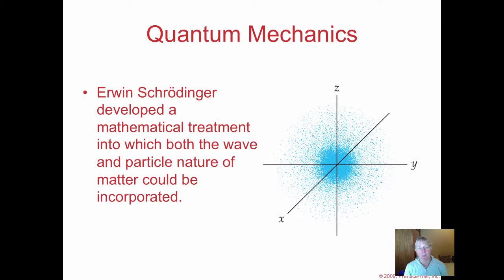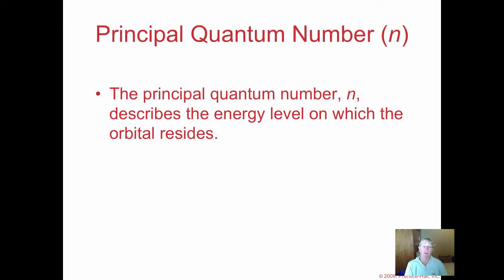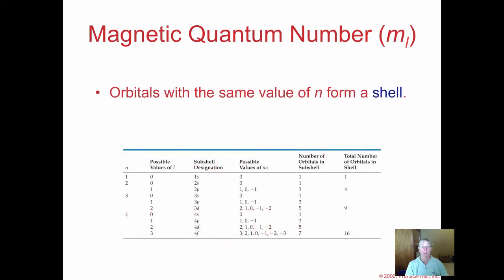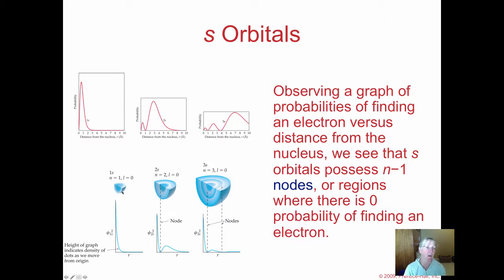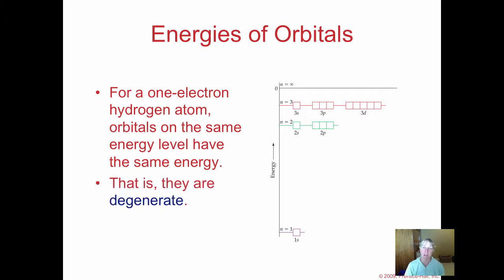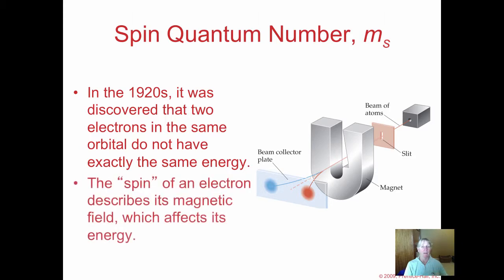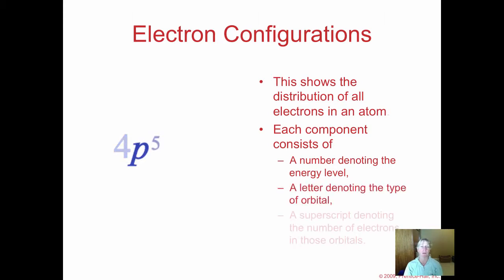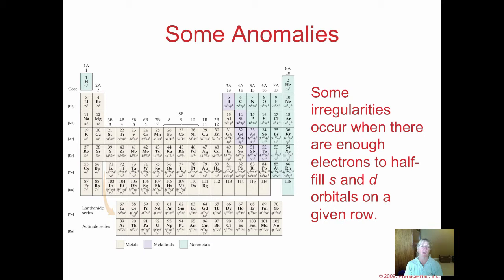Chapter 6 Electron Vodcast 2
Explains quantum numbers, electron configurations and orbital diagrams.

Table of Contents:

00:00 - Quantum Mechanics
00:50 - Quantum Mechanics
01:27 - Quantum Numbers
02:00 - Principal Quantum Number (n)
02:12 - Angular Momentum Quantum Number (l)
02:39 - Angular Momentum Quantum Number (l)
03:01 - Magnetic Quantum Number (ml)
03:58 - Magnetic Quantum Number (ml)
04:46 - s Orbitals
04:56 - s Orbitals
06:42 - p Orbitals
07:02 - d Orbitals
07:15 - Energies of Orbitals
08:04 - Energies of Orbitals
08:49 - Spin Quantum Number, ms
10:00 - Spin Quantum Number, ms
10:48 - Pauli Exclusion Principle
11:15 - Electron Configurations
11:26 - Electron Configurations
11:27 - Electron Configurations
11:45 - Orbital Diagrams
12:07 - Hund's Rule
12:57 - Periodic Table
13:17 - Some Anomalies